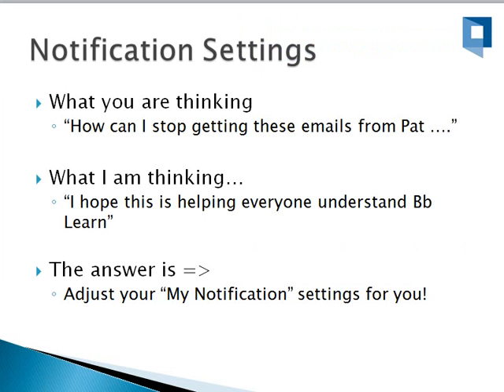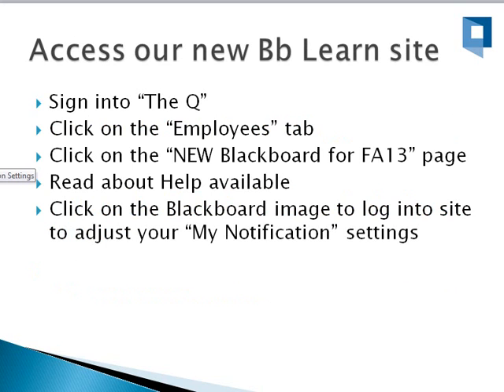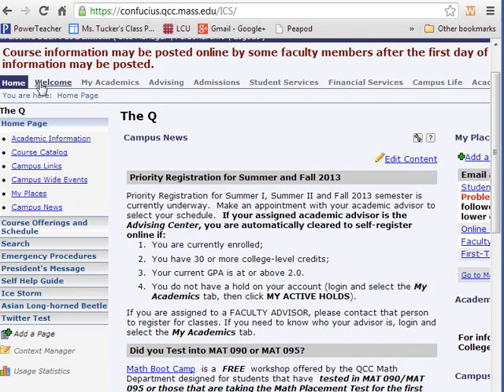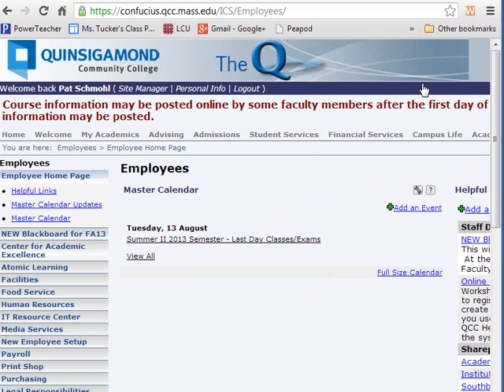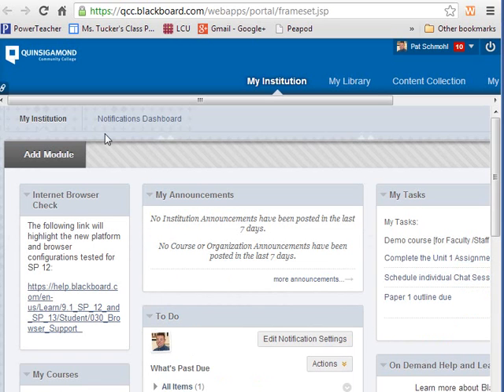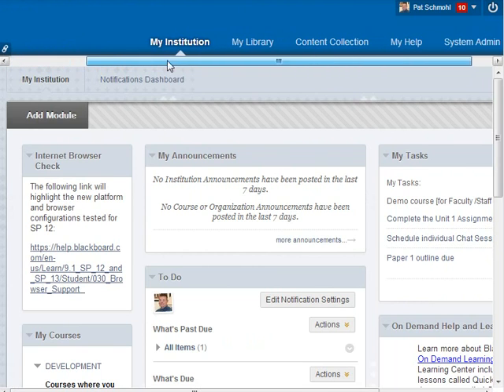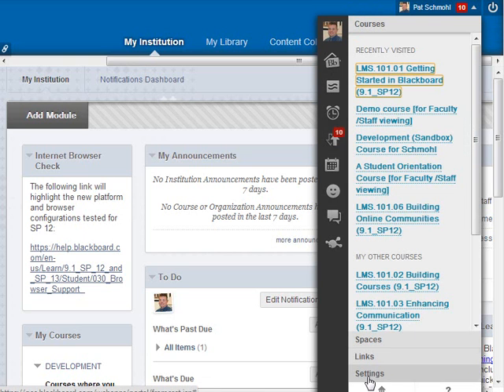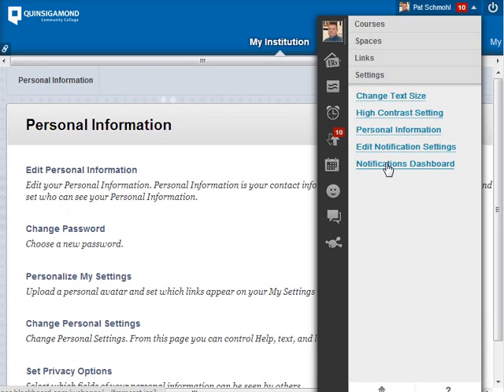Notification Settings for Bb Learn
See how we can adjust the flow of inforamtion from Bb Learn